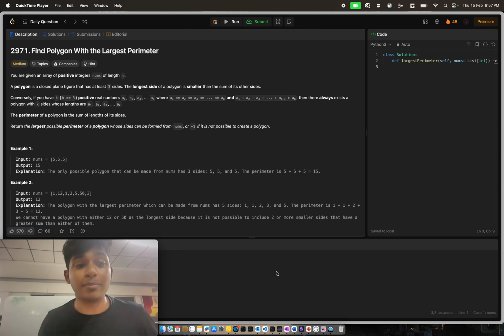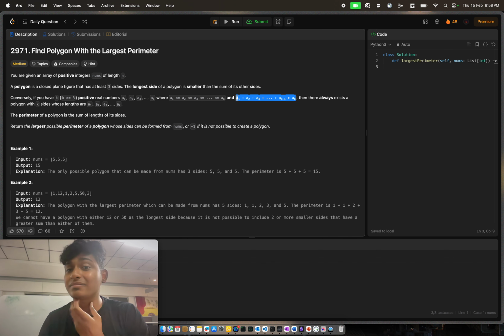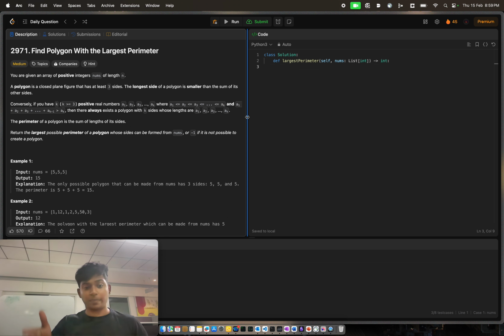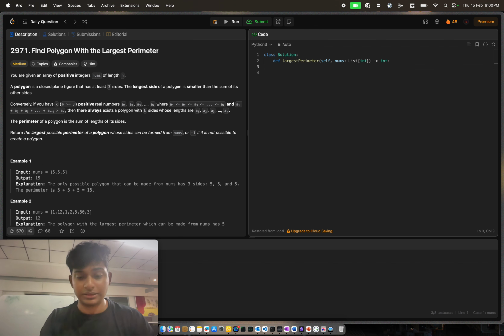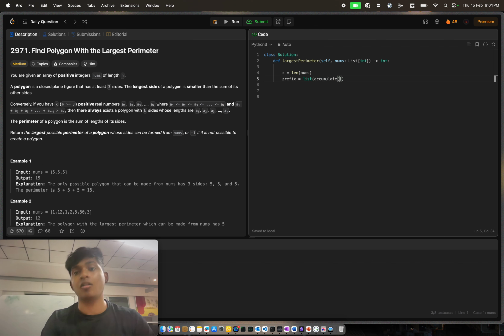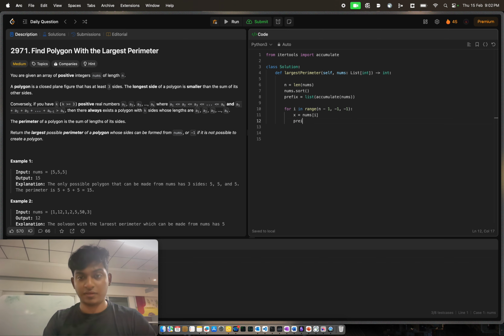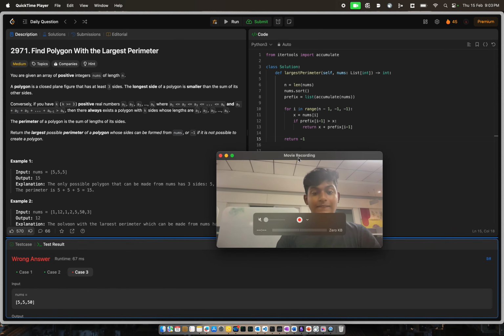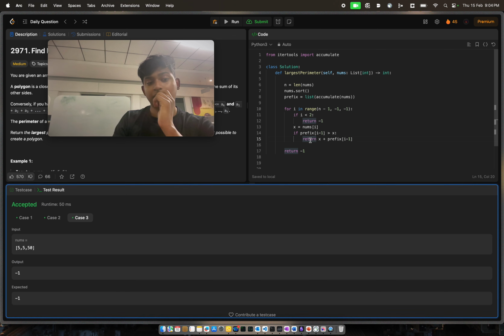Find Polygon With the Largest Perimeter | LC 2971